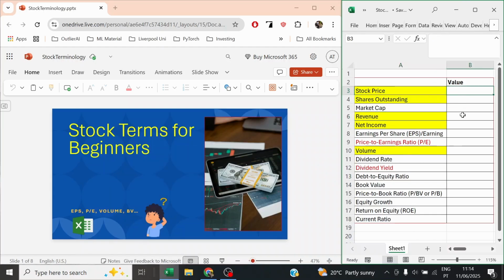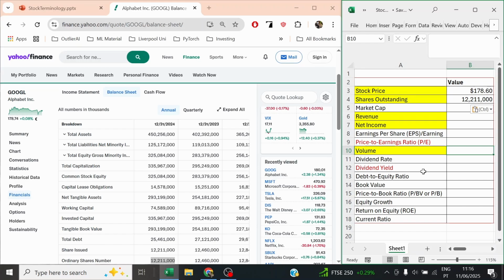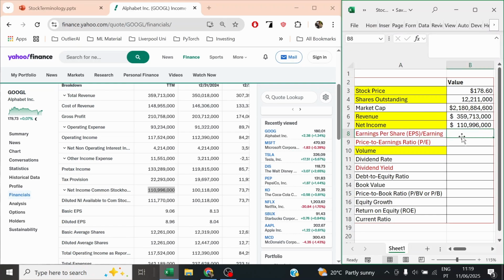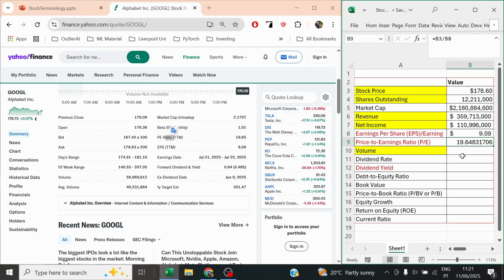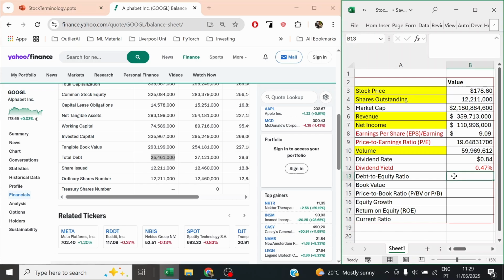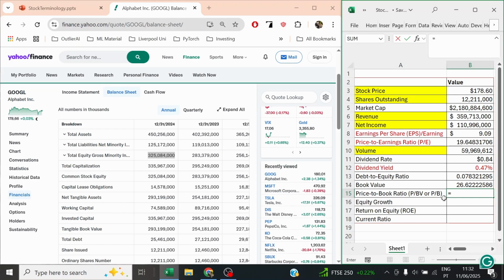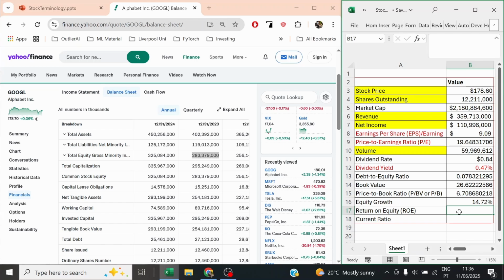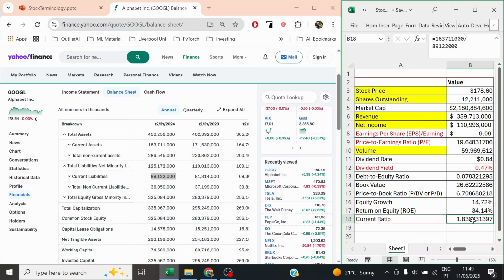Stock Market Terms Explained Beginner Tutorial 2025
🎥 Learn Stock Market Terms + Excel Calculations | Complete Beginner's Guide 💡

In this video, I break down the most important stock market terms every investor should know and show you exactly how to calculate them using Excel! Whether you're just starting out or looking to sharpen your investing knowledge, this is the perfect place to begin.

✅ Terms Covered & Calculated in Excel:
 - Stock Price
 - Shares Outstanding
 - Market Capitalization (Market Cap)
 - Revenue
 - Net Income
 -  Earnings Per Share (EPS) / Earning
 -  Price-to-Earnings Ratio (P/E)
 -  Volume
 - Dividend Rate
 - Dividend Yield
 - Debt-to-Equity Ratio
 - Book Value
 - Price-to-Book Ratio (P/BV or P/B)
 - Equity Growth
 - Return on Equity (ROE)
 - Current Ratio

💻 What You'll Get:
 - Easy-to-understand explanations
 - Step-by-step Excel calculations
 - Practical insights for analyzing stocks
 - Real data from Yahoo Finance

📈 Ideal for: Beginners, students, aspiring investors, or anyone curious about how the stock market works.